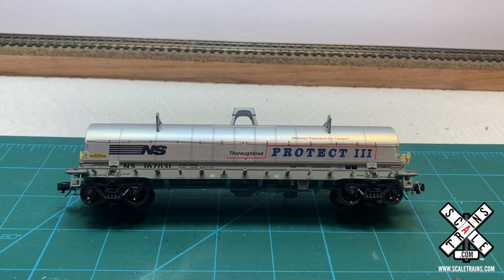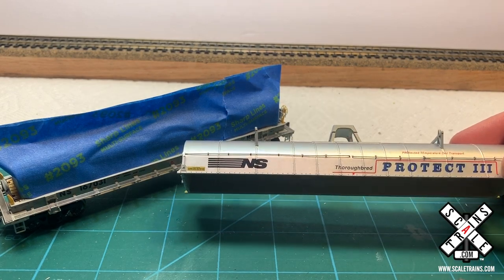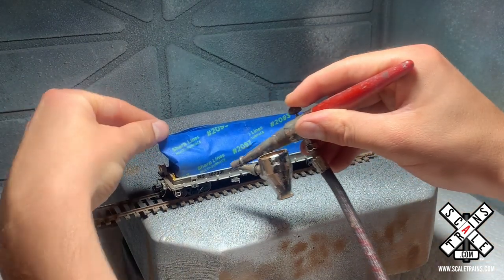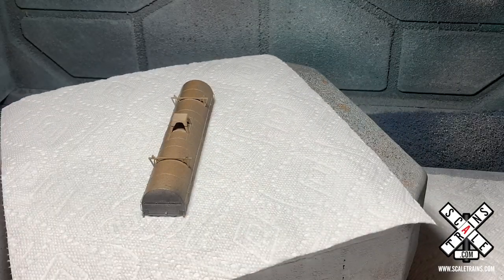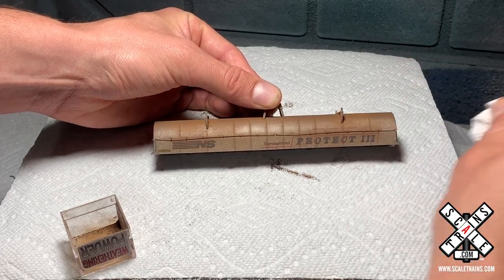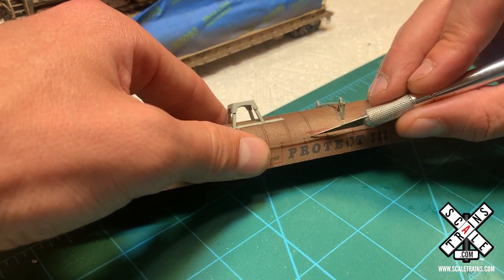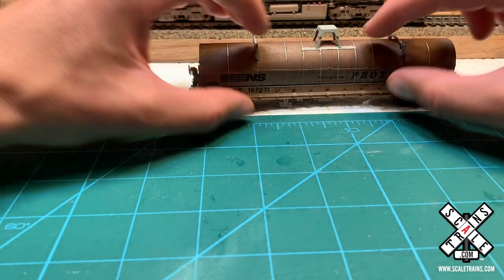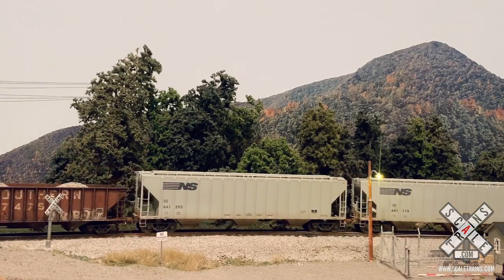Time to Model: Weathering ScaleTrains Rivet Counter HO Coil Steel Cars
While Rivet Counter models are “as-delivered” in appearance, road grime only adds to the realism. Have you ever wanted to learn how to weather HO Scale freight cars? In our most-recent Time to Model tutorial video, Josh Clark (better known as NSModeler24 on YouTube) shows you how by guiding you through the weathering process with our Rivet Counter Thrall-Trinity 42’ Coil Steel Car. Watch the video to learn more about Josh’s weathering techniques and receive professional guidance on how to take your modeling skills to the next level.